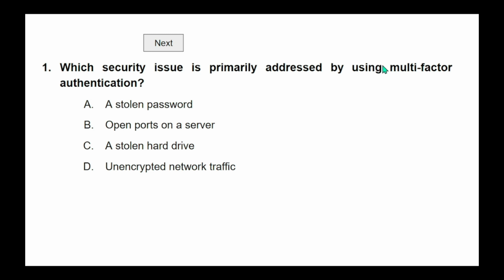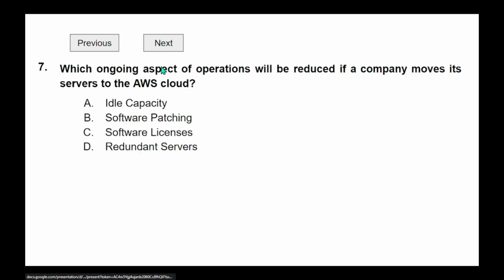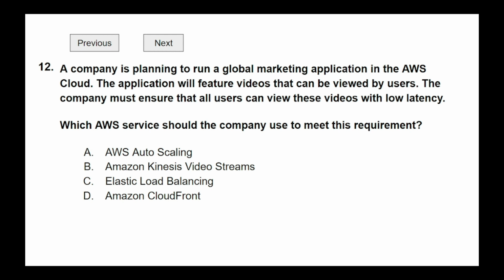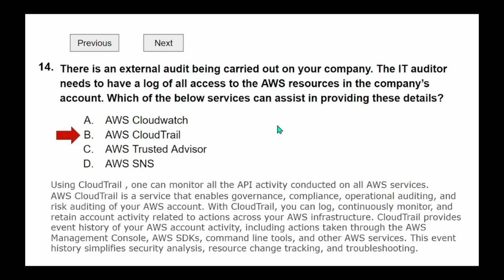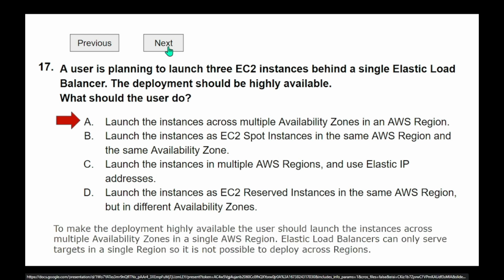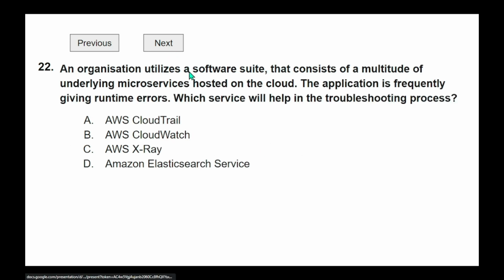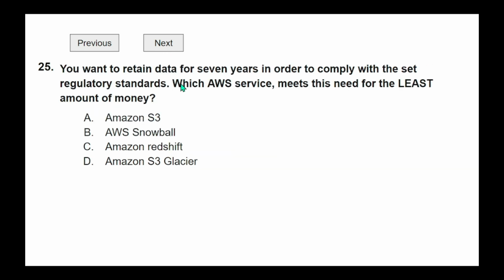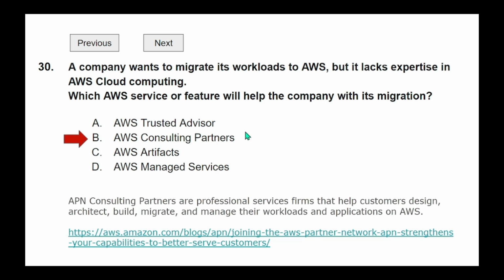AWS Cloud Practitioner Exam 1 Questions. Part 1 of 2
AWS Cloud Practitioner Exam Questions. (CLF-C01) Part 1 of Exam 1.
This part contains questions 1 - 30 out of the usual 65 questions.
Make sure to check out part 2 of the exam. It contains questions 31 - 65.